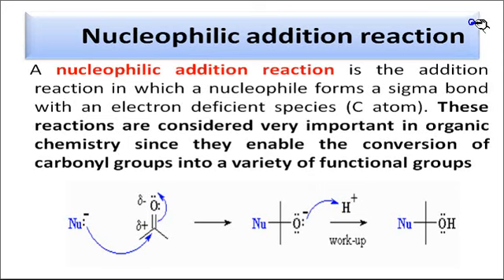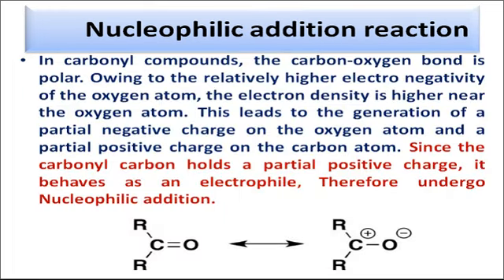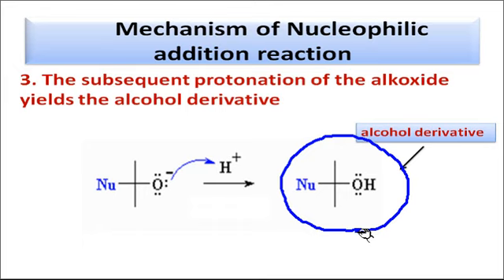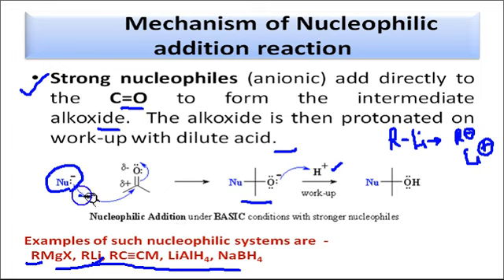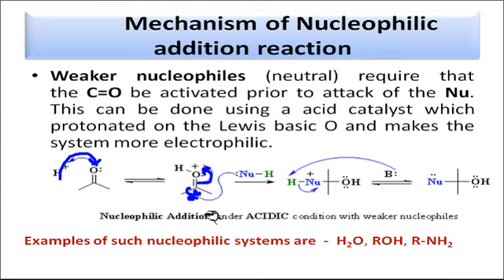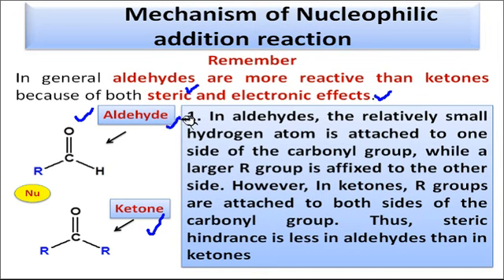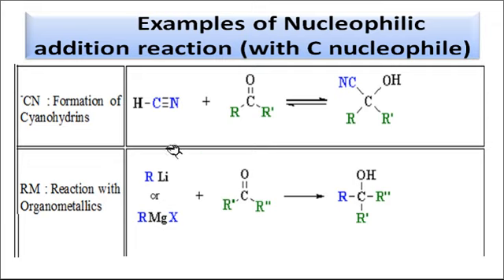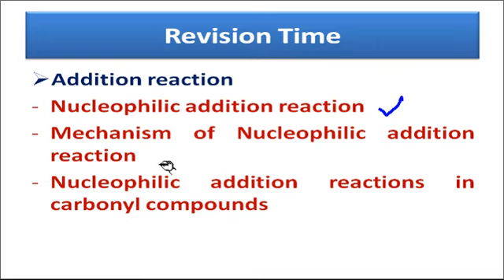Organic Reaction Mechanism 3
Addition reaction- Nucleophilic addition reaction, Mechanism of Nucleophilic addition reaction, Nucleophilic addition reactions in carbonyl compounds